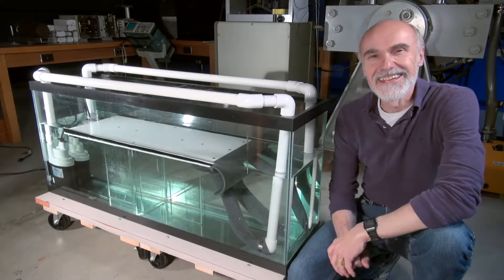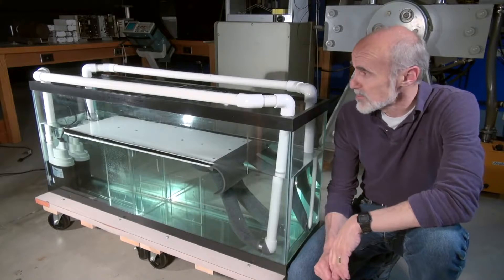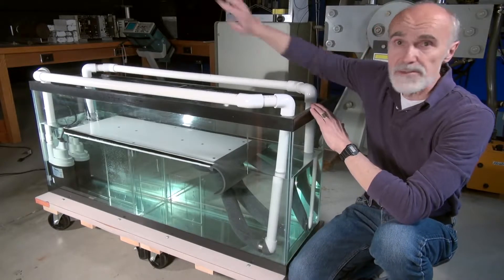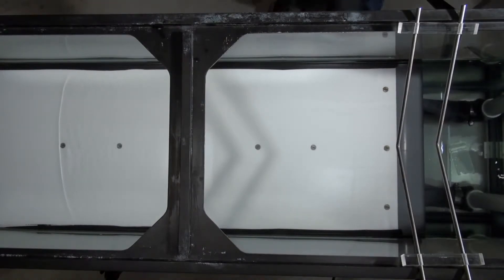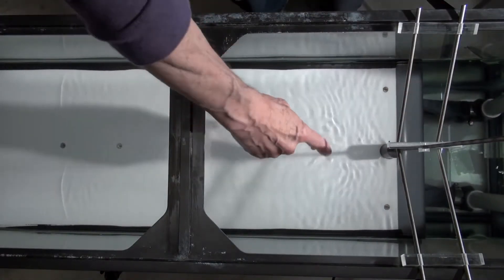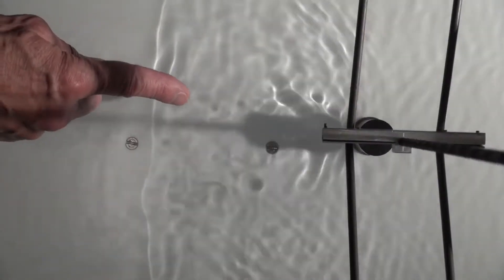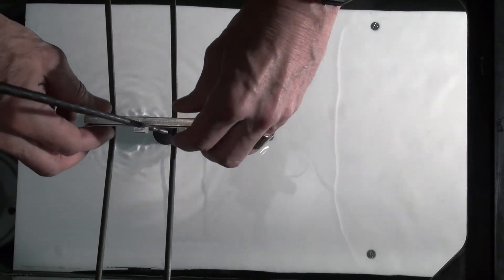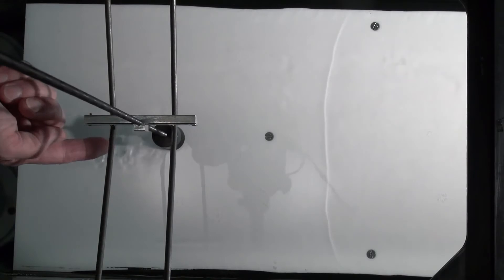SL10303- Vortex Shedding Flow Tank Version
Lecture - Prof. Kawamura